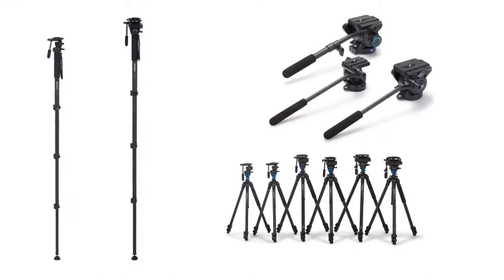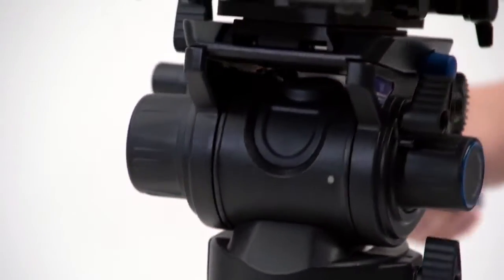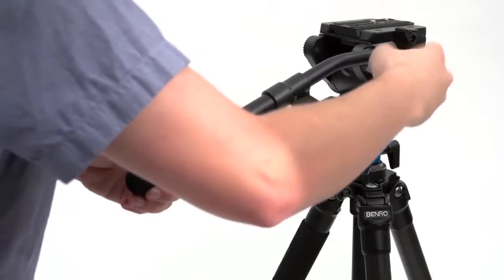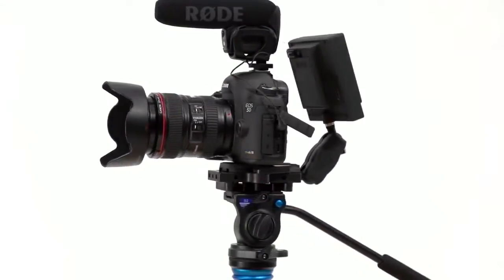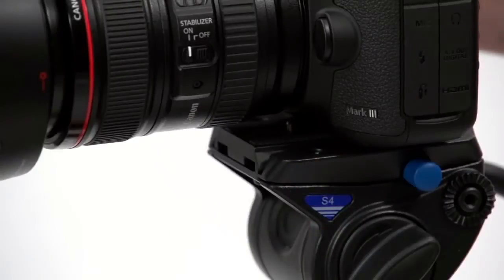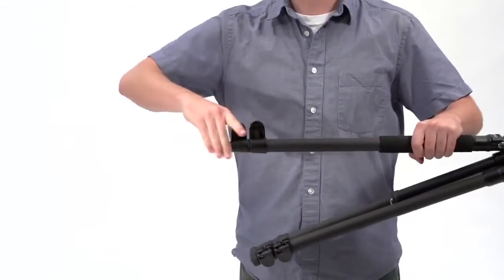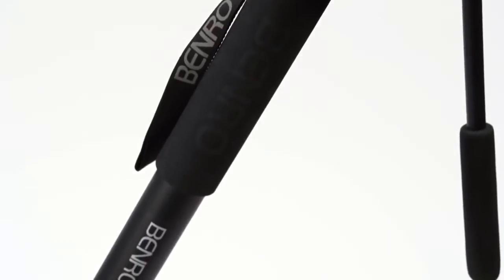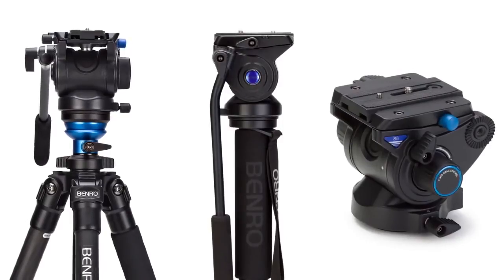Trípodes, monopies y rótulas Benro S Series para vídeo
La serie S de Benro es ideal para tu cámara de vídeo. Rótulas, monopies y rótulas para cada necesidad.